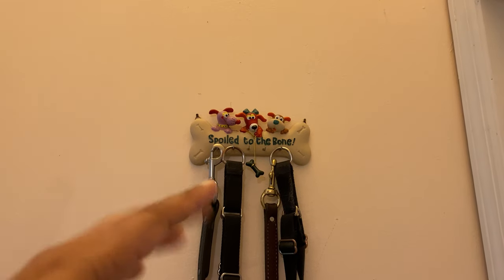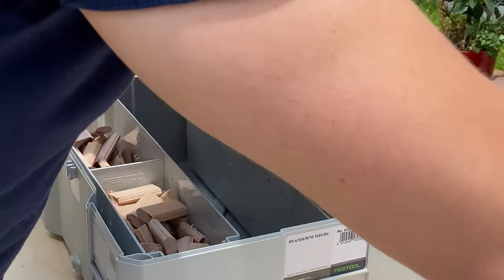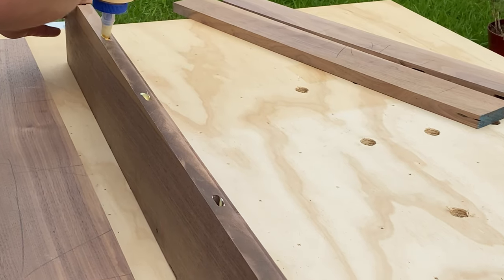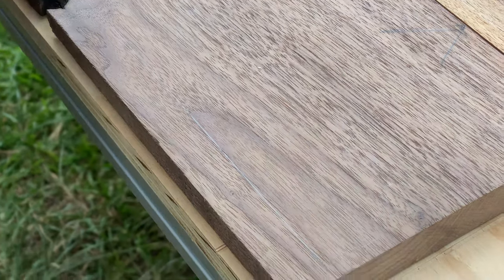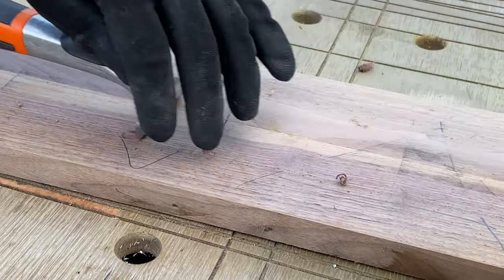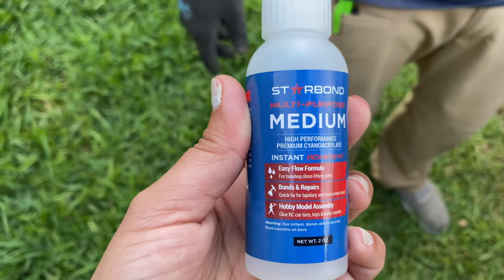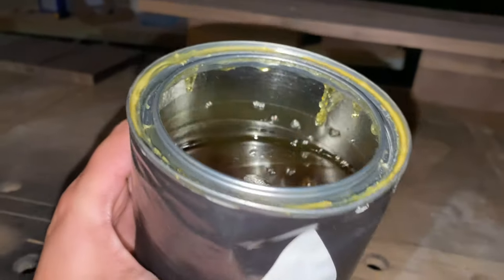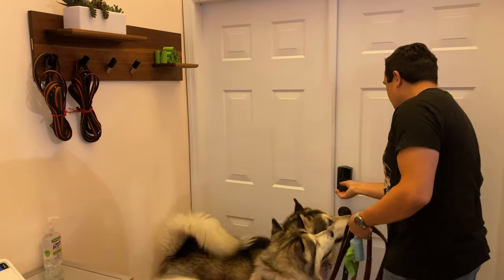DIY Coat Rack & Dog leash hanger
Today we upgrade our dog leash holder, we took inspiration form a build from Evan & Katelyn

Etsy towel nobs

Joby tripod
iphone 11 pro